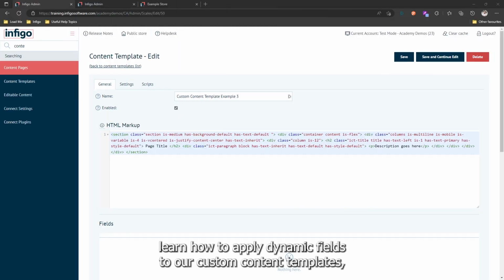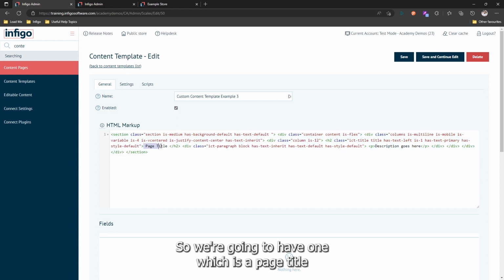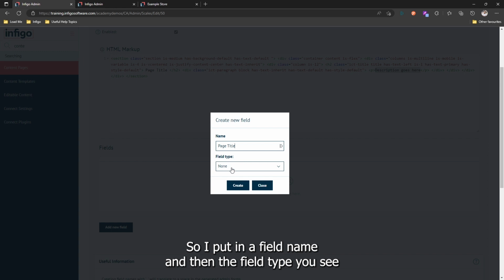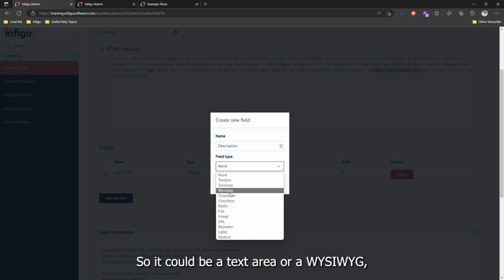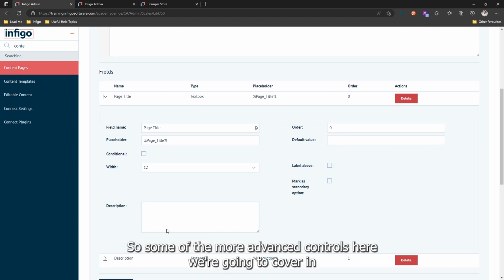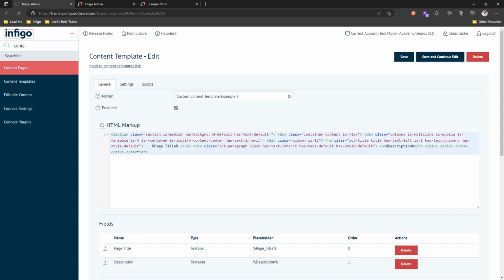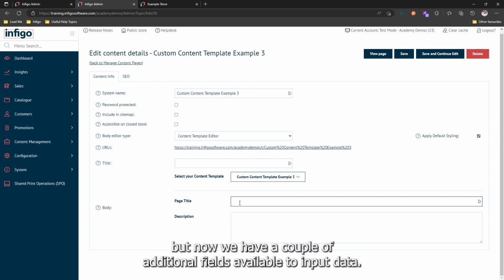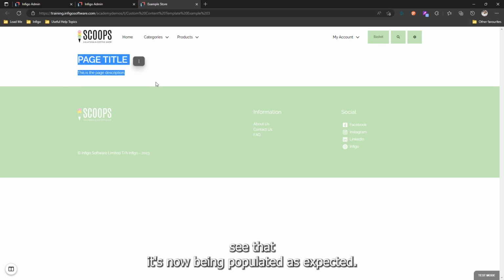Dynamic fields in custom Content Templates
BG_ADV_CCT_002